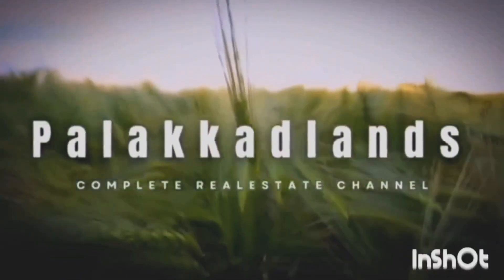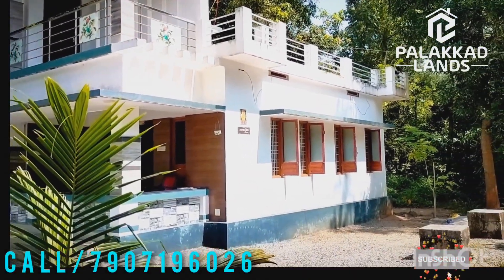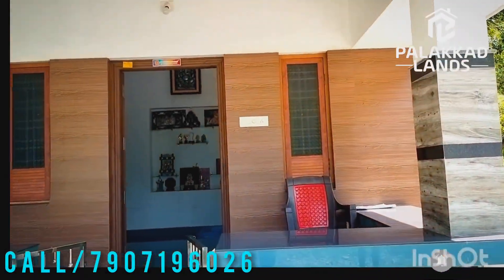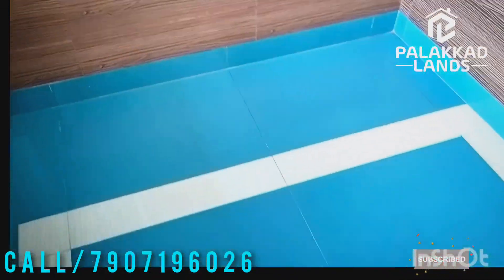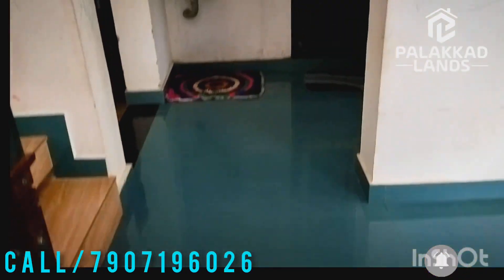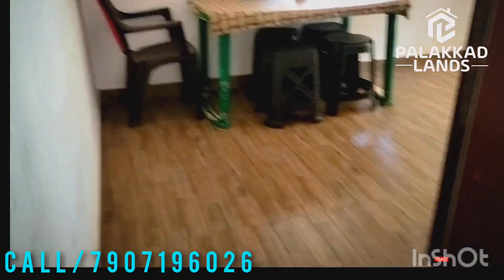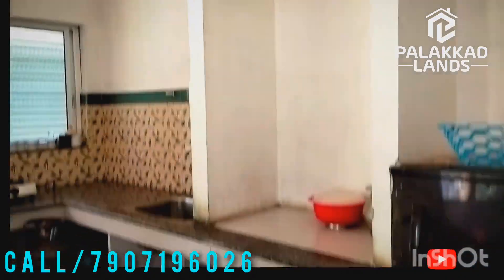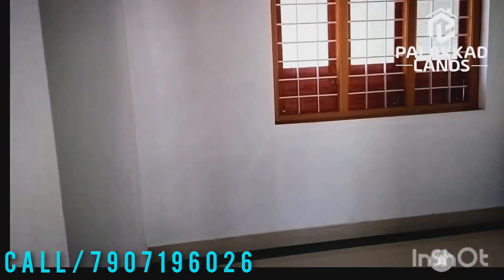പാലക്കാട്‌ പരിസരത്തു വീട് നോക്കുകയാണോ ?|| ഒന്നര വർഷം പഴക്കം||7സെന്റ്,1320sqft,2BHK.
palakkadlands യൂട്യൂബ് ചാനൽ സബ്സ്ക്രൈബ് ചെയ്യാൻ മറക്കല്ലേ..
സ്ഥലം വാങ്ങുവാനോ വിൽക്കുവാനോ താല്പര്യം ഉള്ളവർ വിളിക്കുക.. Meghanadhan vadakkencherry